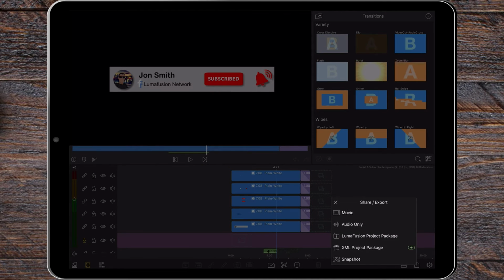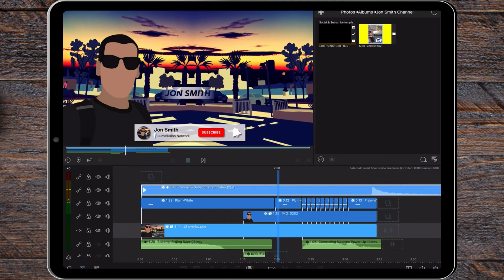Lumafusion 2.4 HEVC with transparency update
A quick look at the HEVC export with transparency changes just introduced with the 2.4 lumafusion update.  My overview of what the HEVC update does no how it works.

For stock footage, music and 1000’s more assets check out Envato Elements

—Editing Hardware—
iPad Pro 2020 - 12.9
Apple Pencil 2
Apple Smart Keyboard
Apple Magic Mouse
Editors keys: keyboard cover
Rode Videomic

—Cameras—
DJI mini 2 drone
GoPro Hero 9
Sony Alpha 6600

—Accessories—
Anker usb C card reader
128gb SanDisk extreme
USB c to HDMI adapter
Apple Pencil replacement nibs
Neewer carbon fibre tripod
Green screen

Jon Smith Channel - travel / tutorials / editing

Created using Lumafusion on an iPad Pro 2020 with Apple Pencil - Drone footage from DJI Mini 2 - Photographs taken with an iPhone 11 and GoPro Hero 9